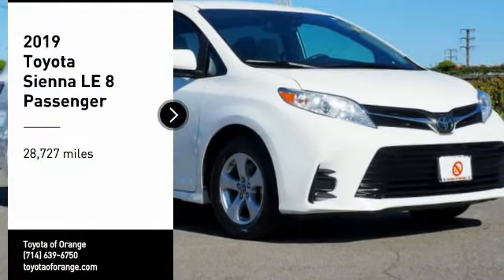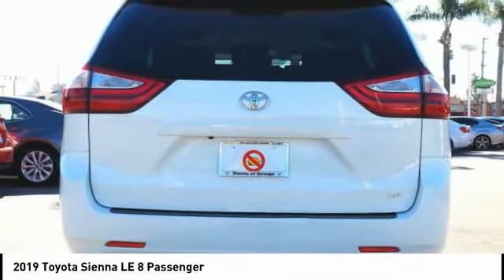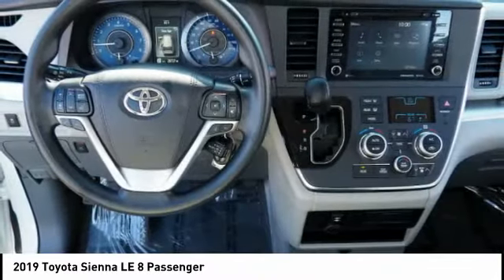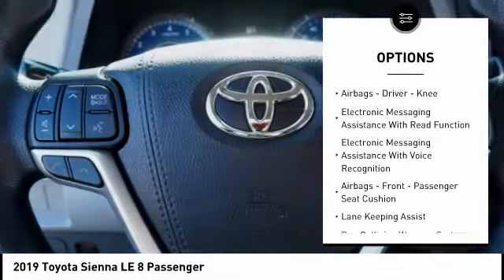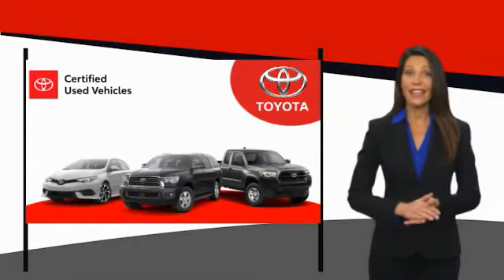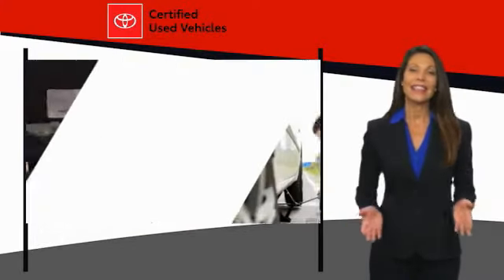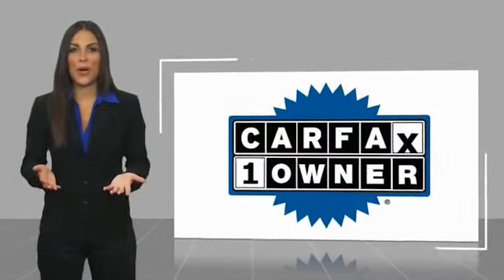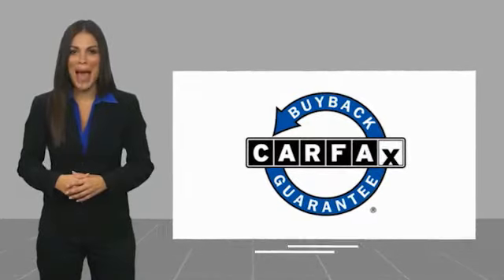2019 Toyota Sienna Orange CA U30336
2019 Toyota Sienna LE 8 Passenger

1400 North Tustin Ave.

Don't miss this 2019 Toyota Sienna. It's equipped with great features. You'll want to take this vehicle home. Make a great choice today.